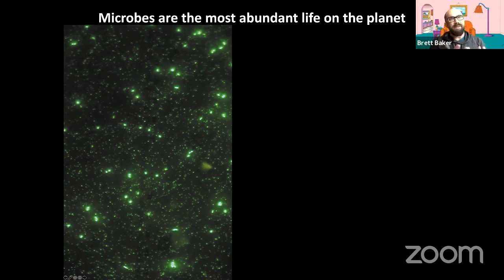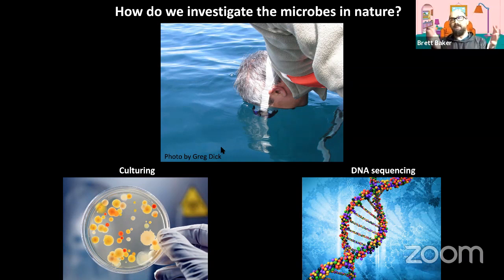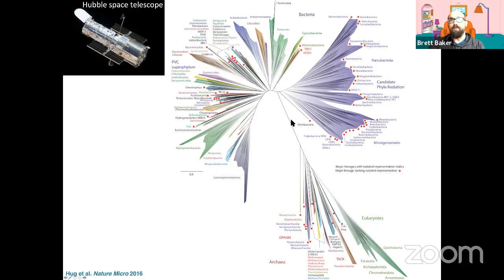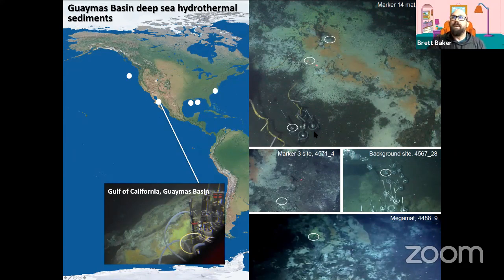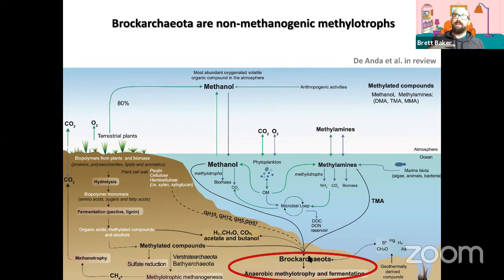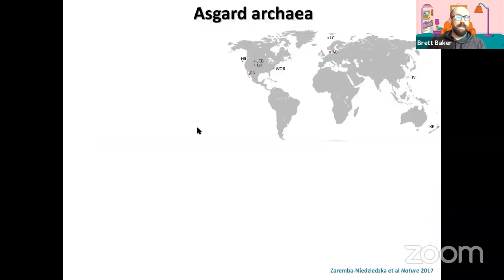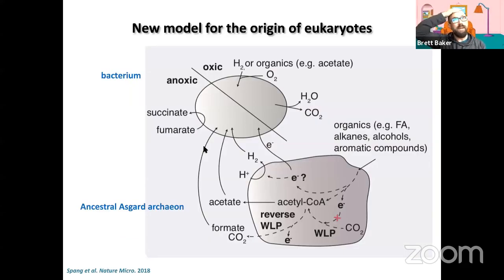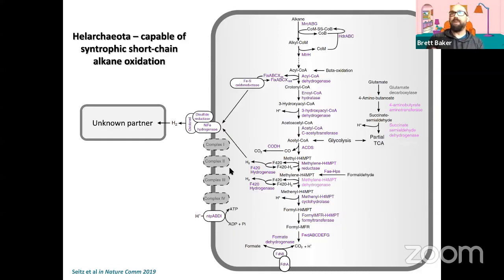MSI Symposium: Dr. Brett Baker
Hello, and thanks for viewing the 2020 MSI Annual Symposium! This is the first time we've taken our symposium virtual and we are excited to reach audiences beyond the Boston-Cambridge area.

This segment features a talk by Dr. Brett Baker.